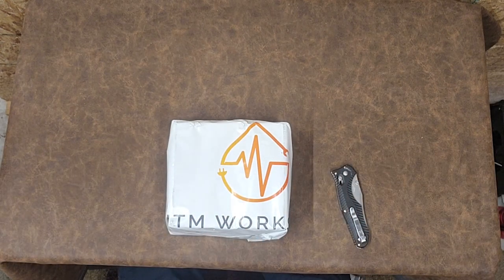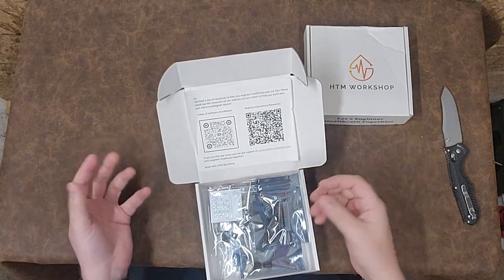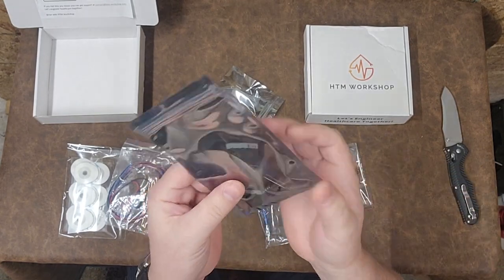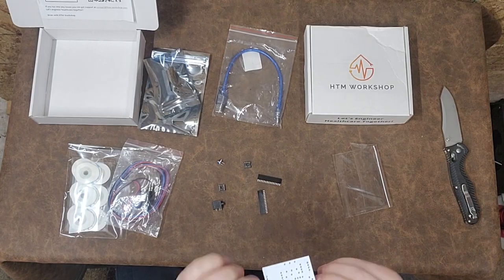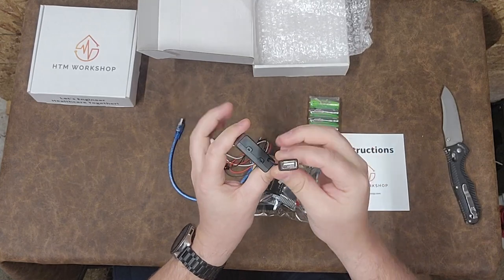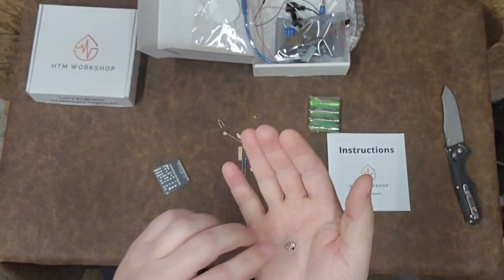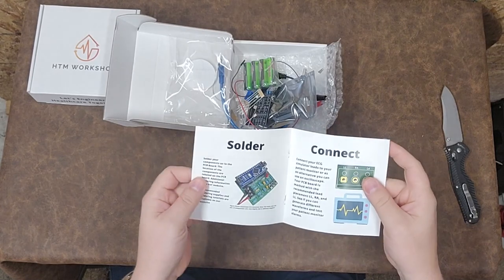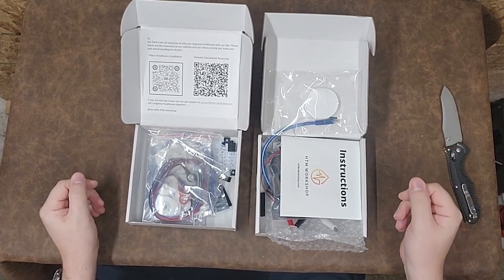HTM Workshop DIY Kits